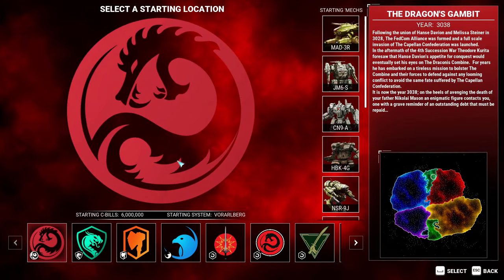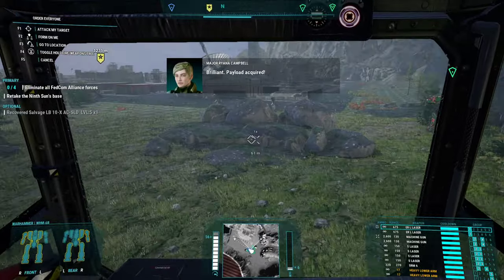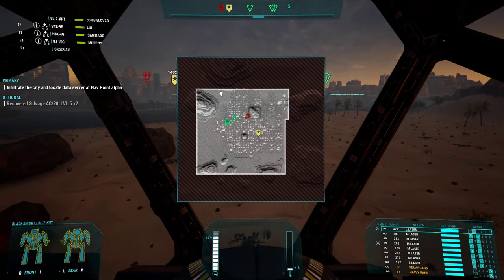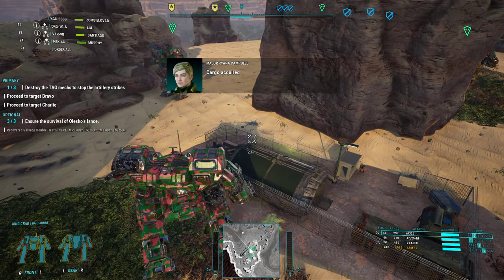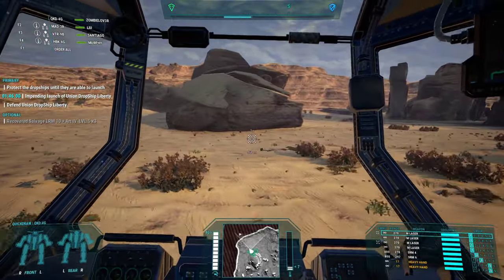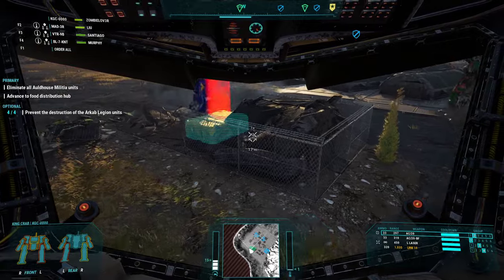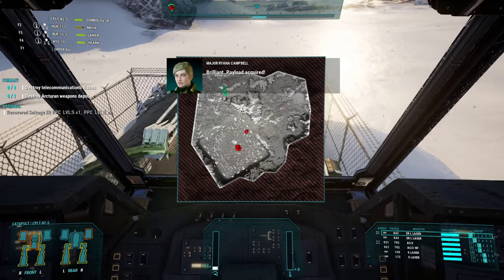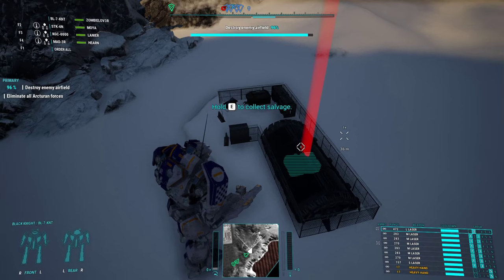Where To Find High value Loot Cache's! MW5: The Dragons Gambit Campaign Loot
In this video i show the exact location of each high value loot cache in each of the 15 Dragons Gambit mission from the latest DLC.
THE DRAGONS GAMBIT
In the aftermath of the Fourth Succession War, the Davion/Steiner Alliance dealt a devastating blow to the Capellan Confederation, leaving First Prince Hanse Davion eager to replicate this success against the Draconis Combine.
Gunji-no-Kanrei Theodore Kurita, fully aware of the encroaching menace posed by the FedCom Alliance, has taken decisive action to fortify the Combine's defenses against an inevitable war. As tensions rise, a unique opportunity presents itself – to unite with the Draconis Combine and rally behind Kurita's audacious and unexpected plan.

NEW MISSIONS
Embark on an epic quest line as your mercenary company joins forces with the 5th Amphigean Light Assault Group. Together, you must defend the Draconis Combine against a massive invasion by the FedCom Alliance. Brace yourself for the largest handcrafted campaign yet, spanning 15 thrilling missions, and prove your mettle in the face of this formidable threat as you strive to safeguard the future of the Draconis Combine.

NEW CHASSIS
The Longbow is one of the most iconic fire support 'Mechs in existence. This massive BattleMech has earned a reputation for being a dependable and unwavering machine, consistently delivering on its missions and leaving no room for doubt in its devastating capabilities.

OTOMO
Introducing the ultimate military unit of The Dragon's Gambit DLC for MechWarrior 5: Mercenaries, the "Otomo"! This elite force comprises the finest 'Mechs the Draconis Combine has to offer. With their exceptional performance and iconic paint jobs, the Royal Guard stands as a symbol of power and dominance on the battlefield. Unlock these Special Variants as exclusive campaign rewards!

FREE UPDATE - NEW INSTANT ACTION MODE
New to Instant Action Team Combat Mode featuring Garrisoned and Free For All. Customize your mode and drop solo or with friends. This Free Update Mode is available through Instant Action to anyone who owns MechWarrior 5 Mercenaries.